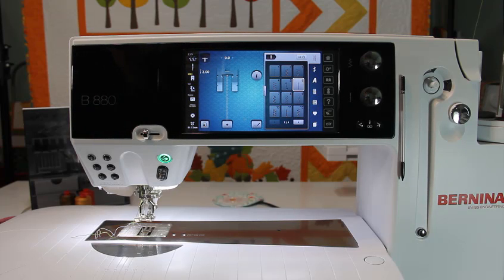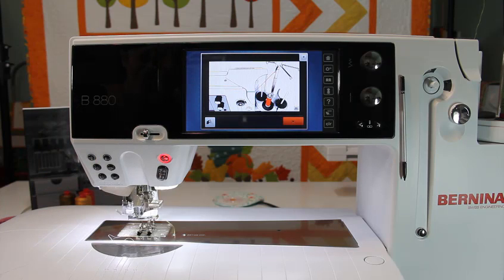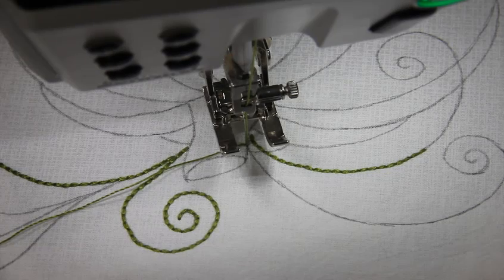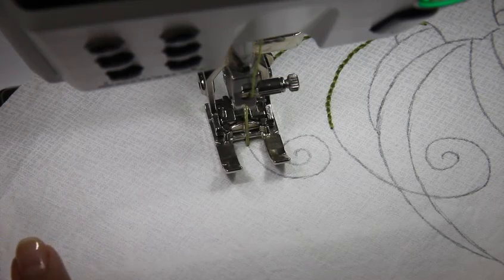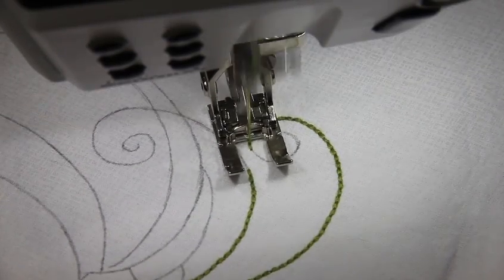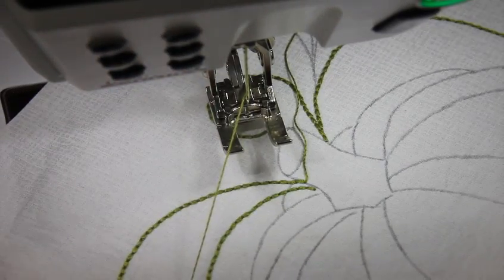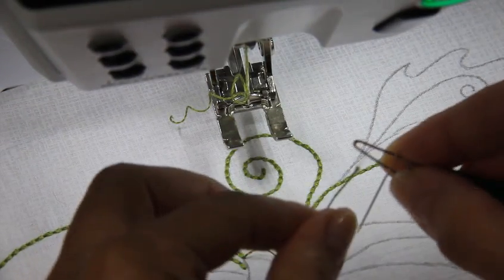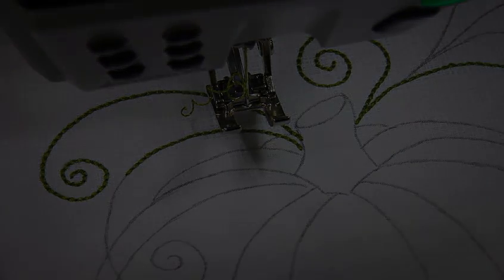Hand Embroidery by Machine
BERNINA Ambassador, Cherry Guidry, demonstrates an easy way to do “hand embroidery” by machine! Find more fun tutorials on BERNINA's WeAllSew blog.